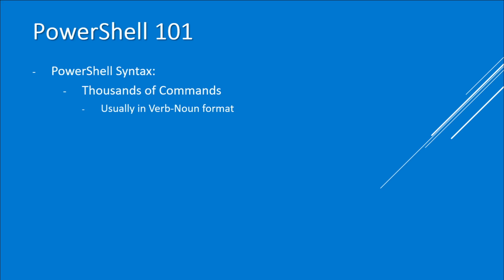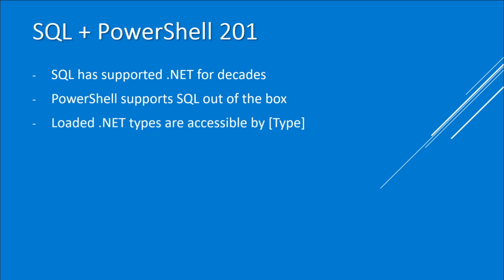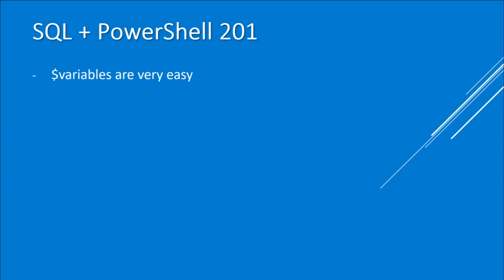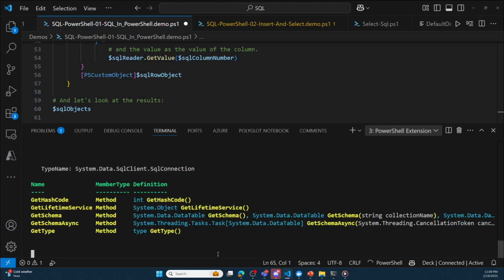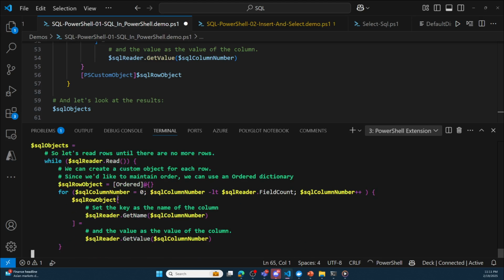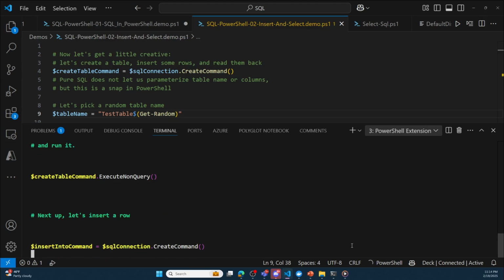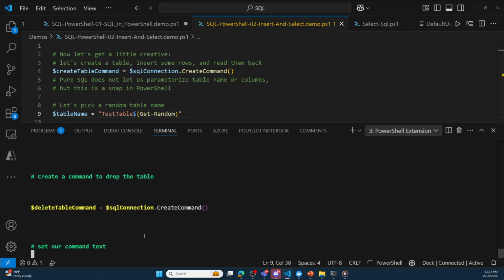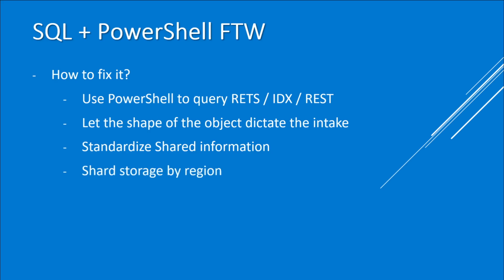SQL+PowerShell FTW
SQL is a strong query language and PowerShell is a strong scripting language.  In this talk, we’ll learn the basics of both technologies and see how we can combine them together.  See how scripting SQL with PowerShell can change the game and give you wins.

⏲️ Chapters:
00:00 Intro
00:37 Agenda
01:09 SQL 101
04:13 PowerShell 101
09:52 SQL + PowerShell 201
13:05 Demo
21:11 Story Time
22:27 SQL + PowerShell for the Win
24:55 Resources (links below)